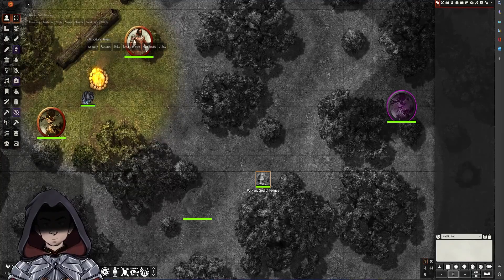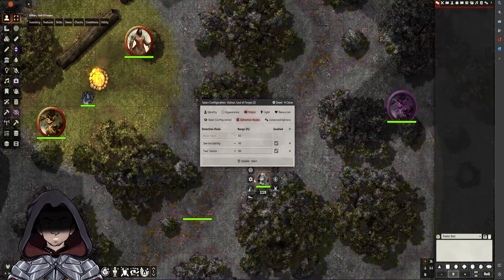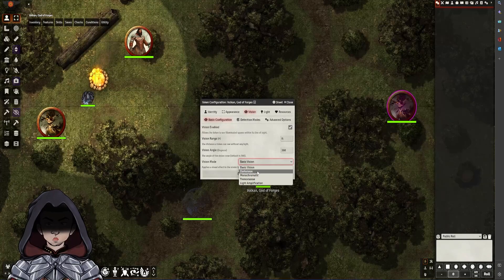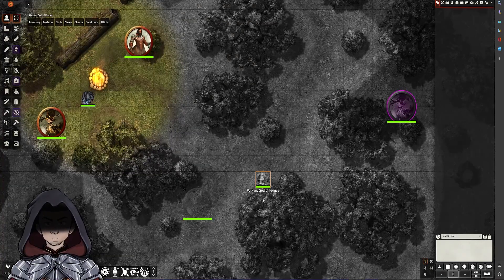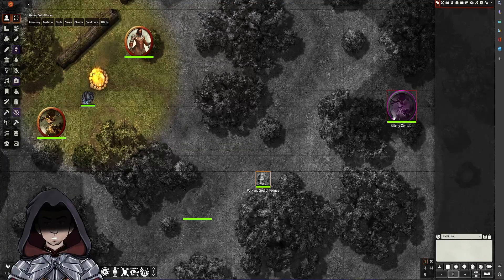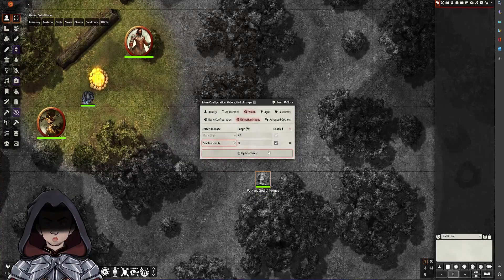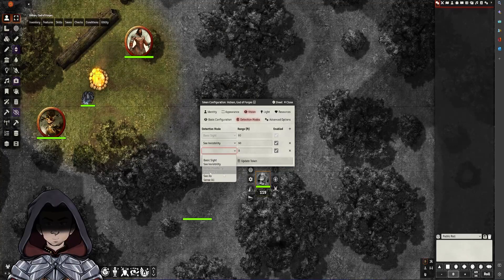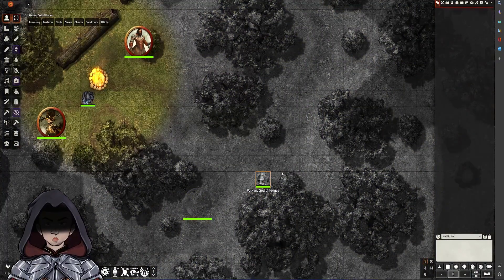Foundry V10: New Vision Modes & Detection Effects!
New Vision Modes and detectionEffects in Foundry VTT V10